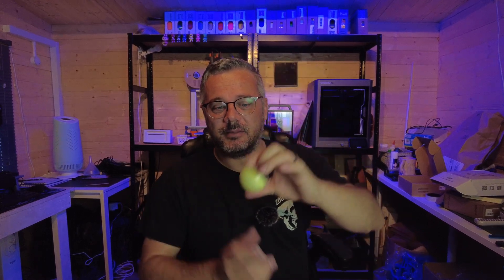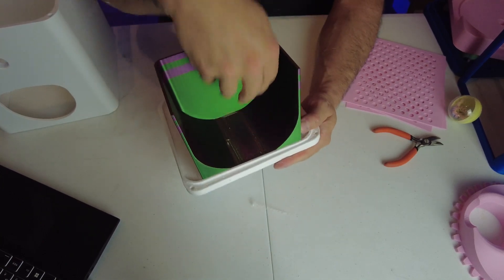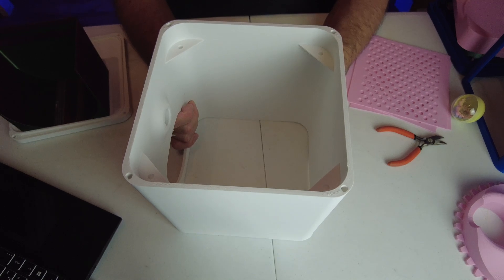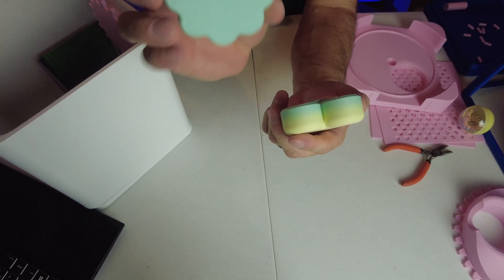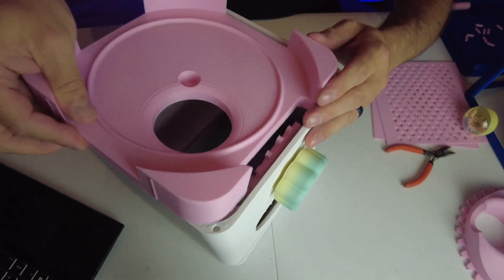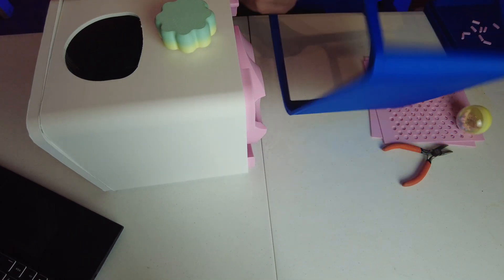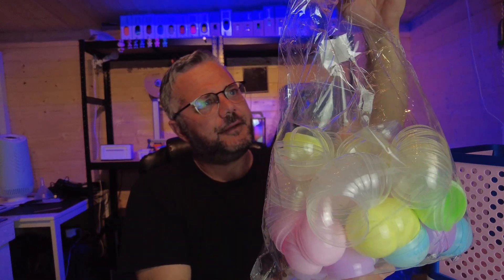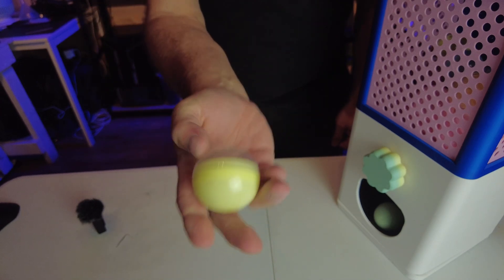I 3D Printed My Own Gumball Vending Machine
In this video I go through how I 3d printed and built my very own Gumball vending machine.
I discuss the quality of the 3d print and how well it goes together. I take you through step by step on how to build the print.

ESUN Filament
Elegoo Filament